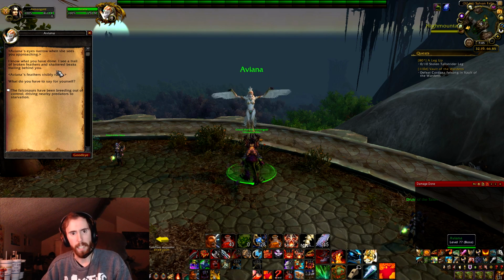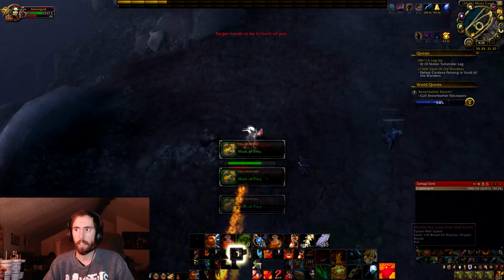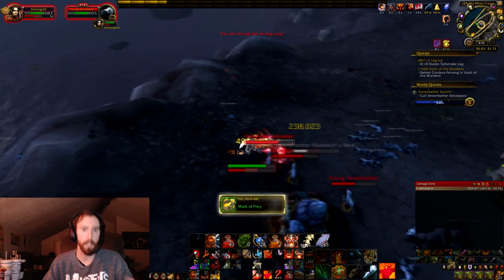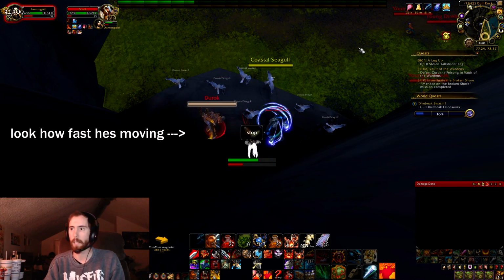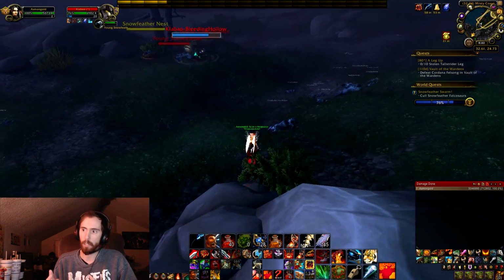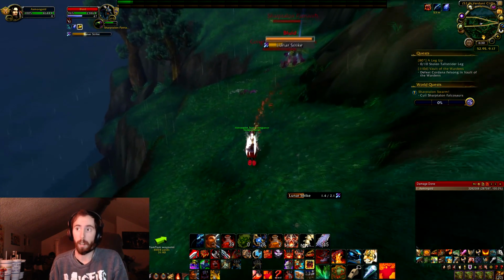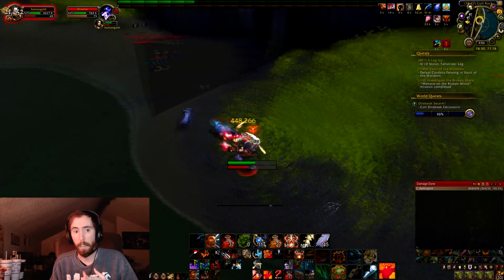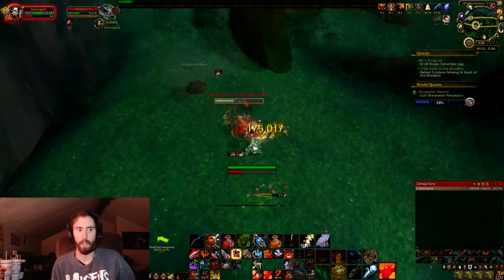The Most Ethical Way to Farm Talon's Vengeance Reputation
There's a lot of nuance and fine print involved with this, so I wanted to make a video to share what's really important.